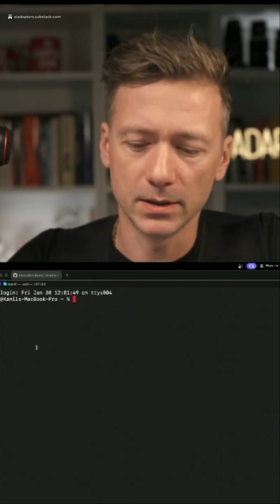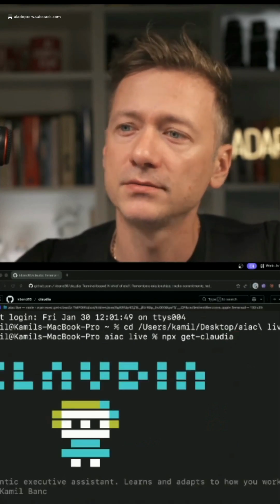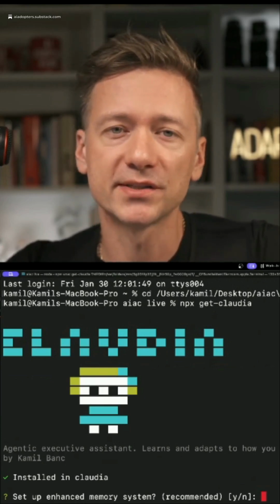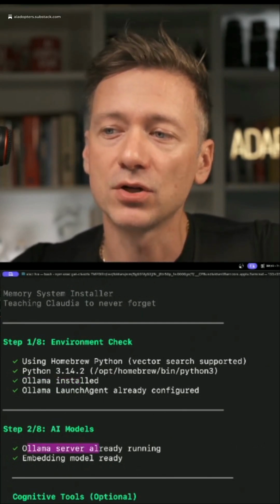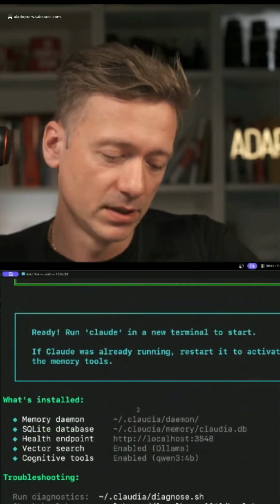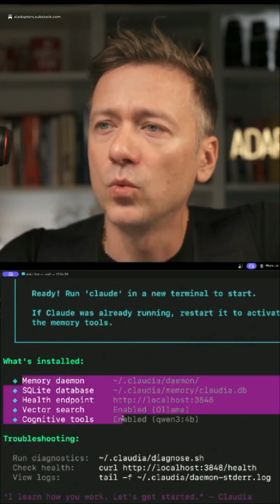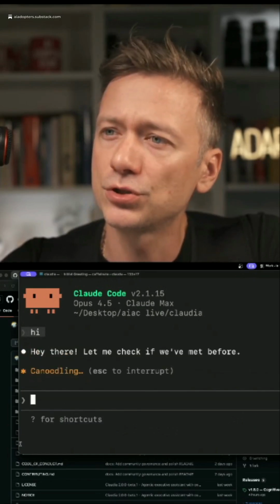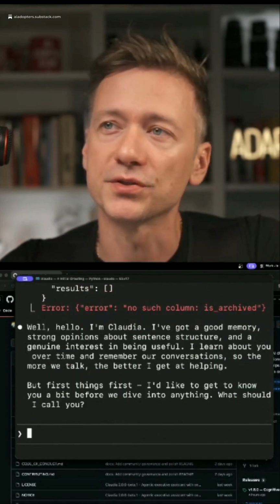AI Office Hour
A recording from Kamil Banc's live video